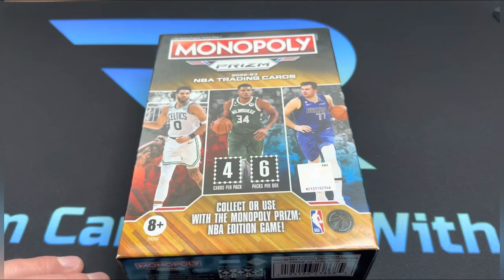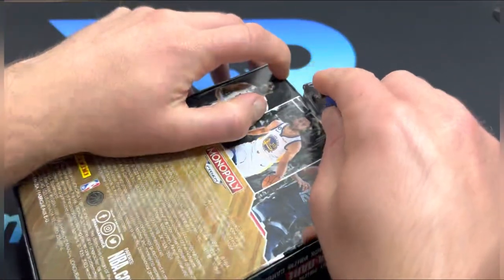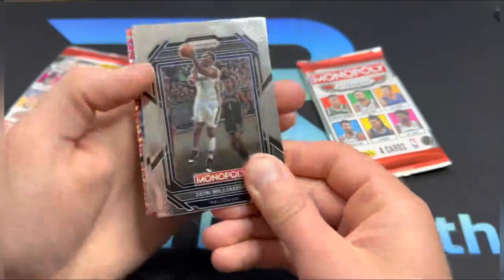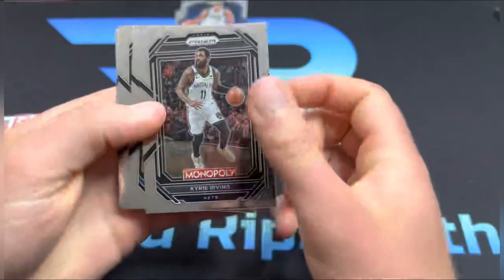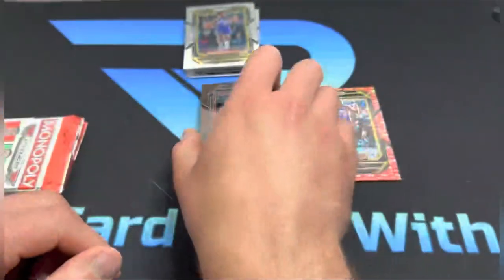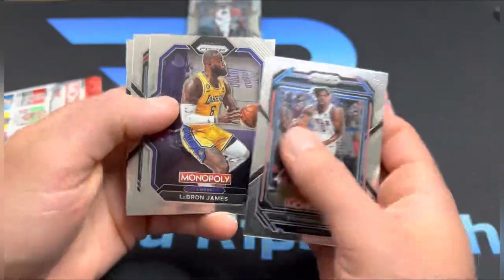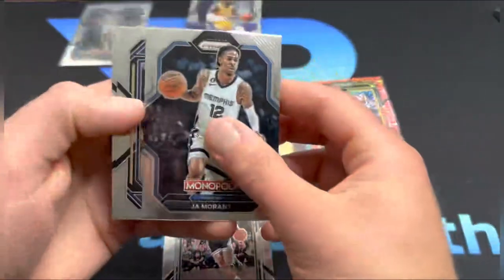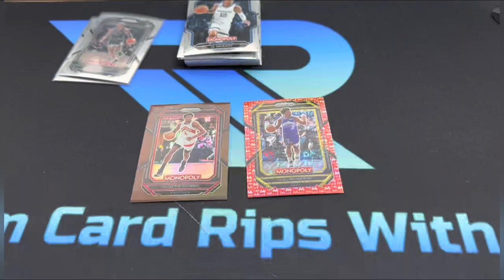2022-23 Monopoly Prizm Booster Box Opening!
I rip
Football
Baseball
Basketball